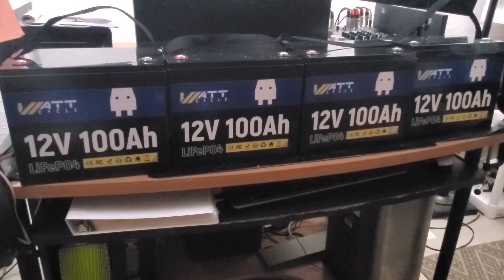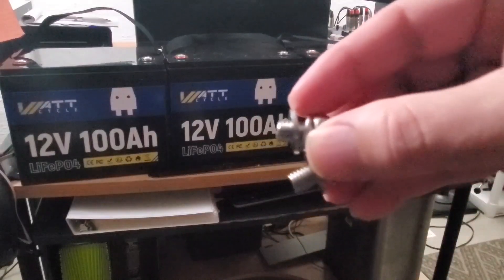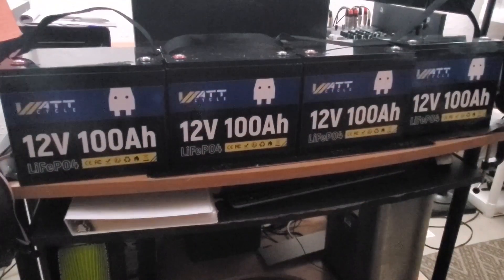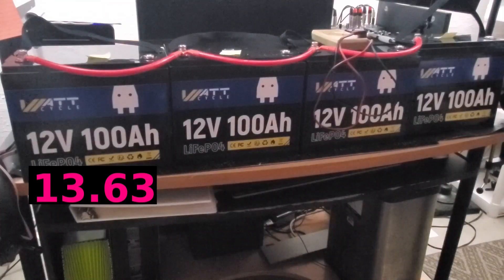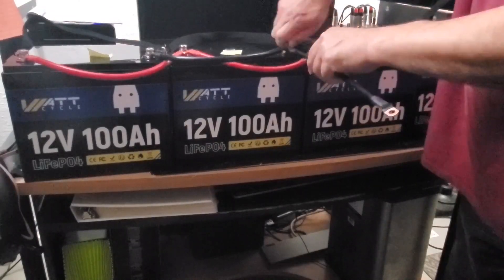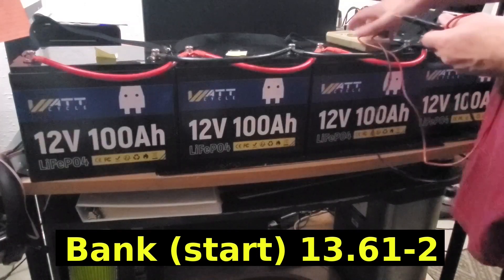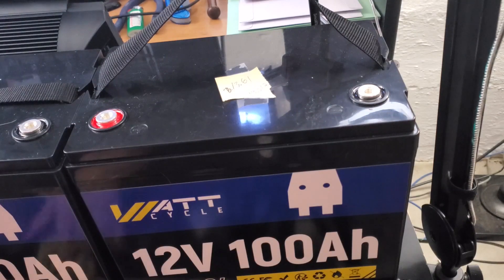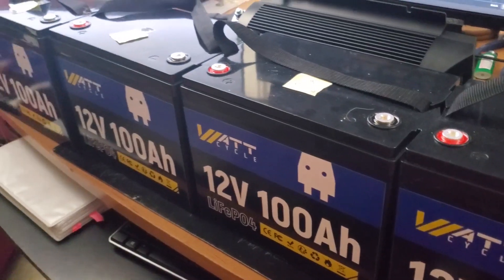Voltage Balancing Made EASY inside a 12V Battery Bank!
Learn how to balance voltage in your 12V battery bank with ease! In this video, we'll show you a simple and effective method to ensure your batteries are working at their optimal level. Whether you're a DIY enthusiast or a seasoned off-gridder, this tutorial is perfect for anyone looking to improve the performance and longevity of their battery bank. From understanding the importance of voltage balancing to practical tips and tricks, we've got you covered. So, if you're tired of dealing with underperforming batteries, watch this video to discover the secret to balancing voltage in your 12V battery bank made easy!

💰 Show your support of my endeavors THANK YOU!

No one featured in our videos is a licensed or certified professional, and we do not provide professional advice of any kind. We are everyday individuals sharing our hobbies, experiences, and interests. If you are in need of professional guidance, please consult with a qualified advisor or expert.